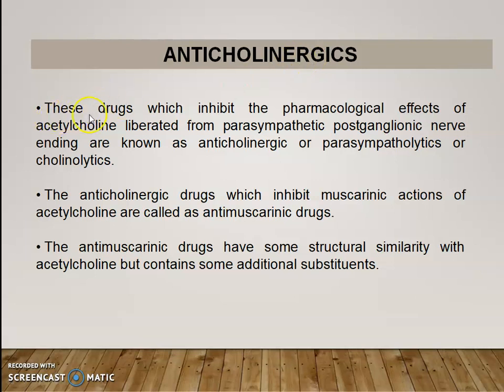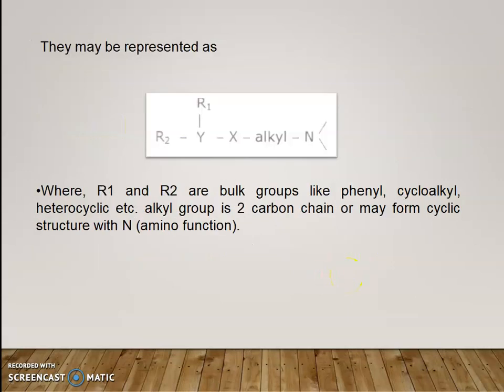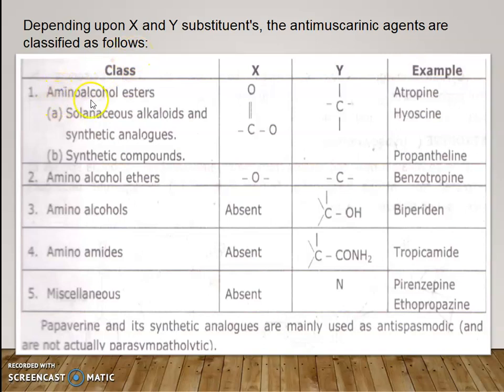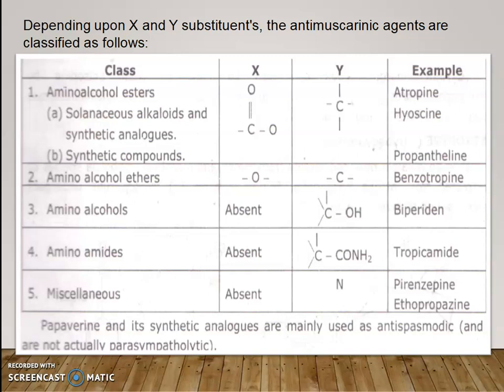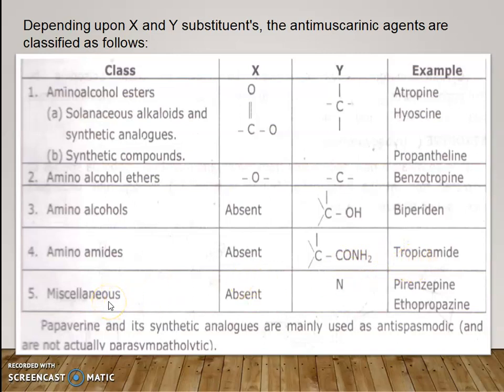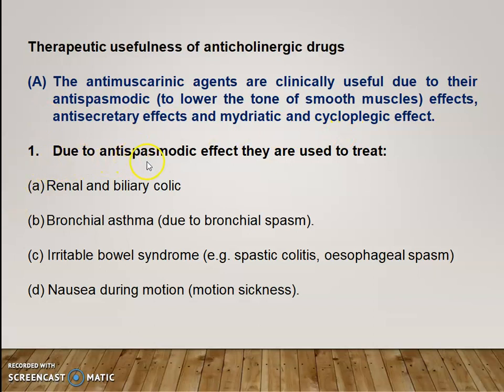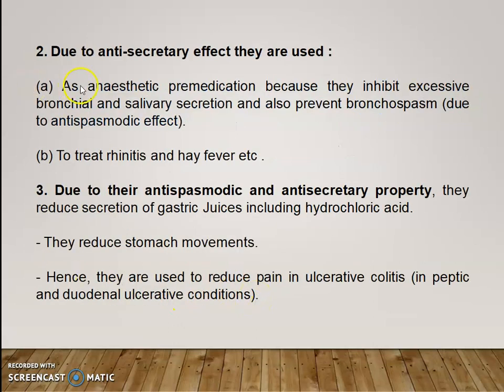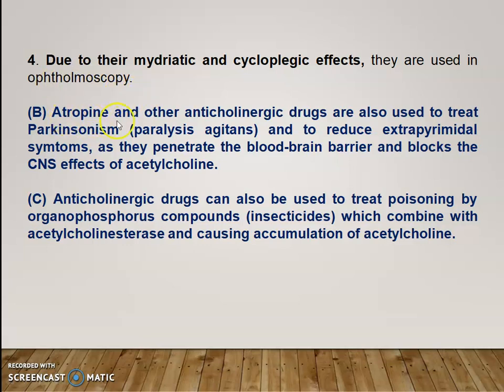Anticholinergic drugs (Part-I)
Anticholinergic drugs (Part-I), Introduction, Classification and Therapeutic uses of anticholinergic drugs